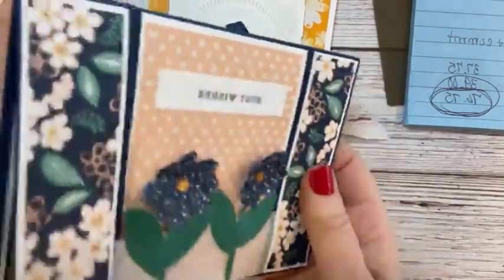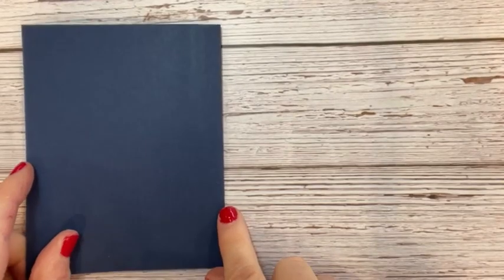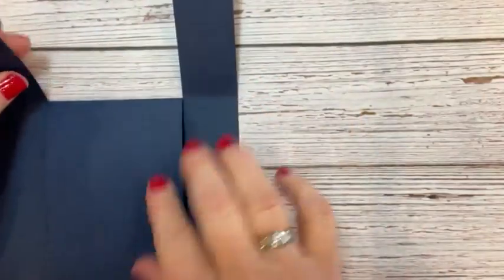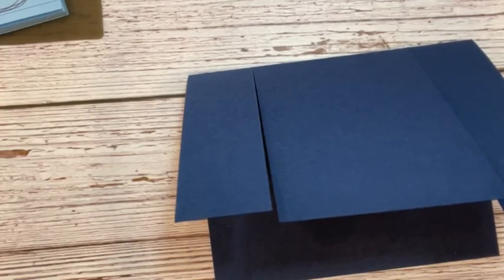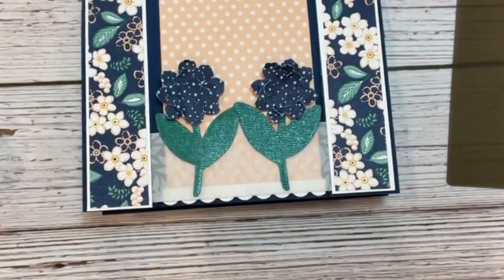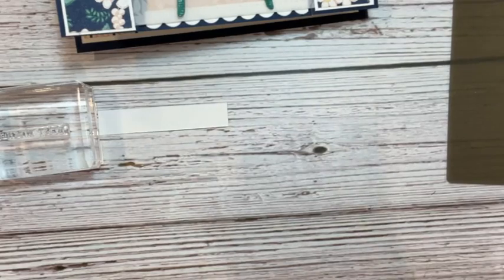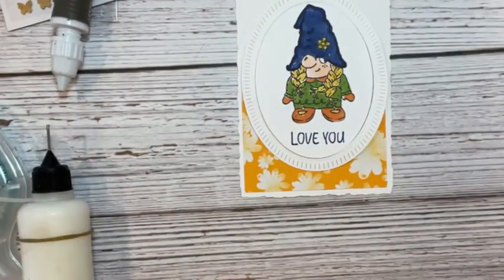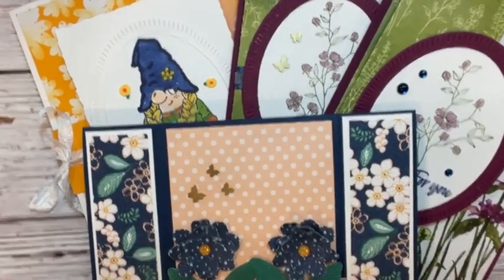Fun Fold Class #2 Springtime Cards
I love fun fold cards and I love to share them with you! You can get the kits and PDF tutorial for this class for FREE by just placing an order of $35.00 or more in my online store this week using host code JHY3BJQU at checkout or use this embedded host code You will get the kits to make 2 of each of the 3 different cards. If your order is $50.00 or more I will also send you a pack of the Adhesive Backed Milky Dots. You will need stamps, ink, and adhesive.  Any die cuts that aren't part of the featured bundles will be pre-cut for you.